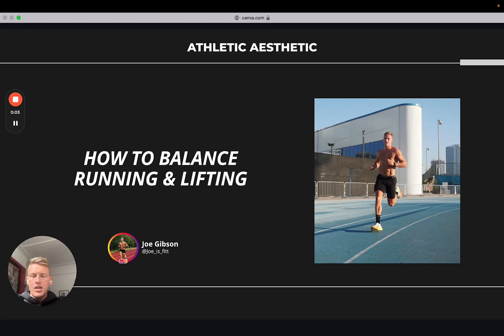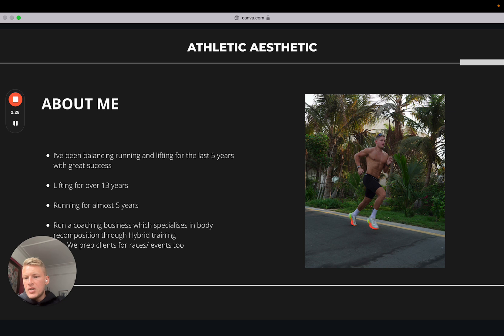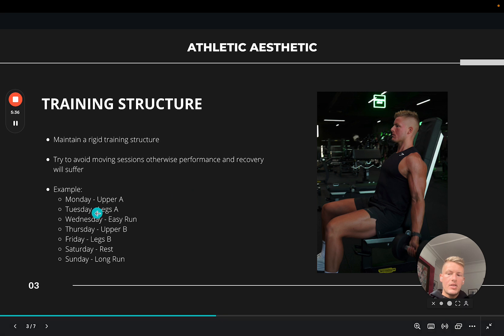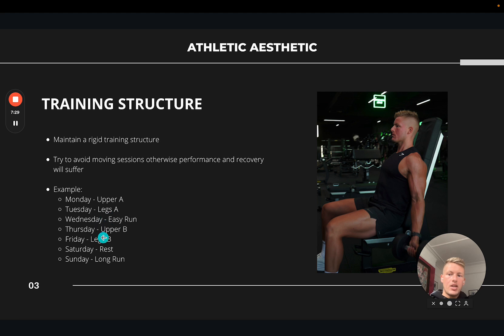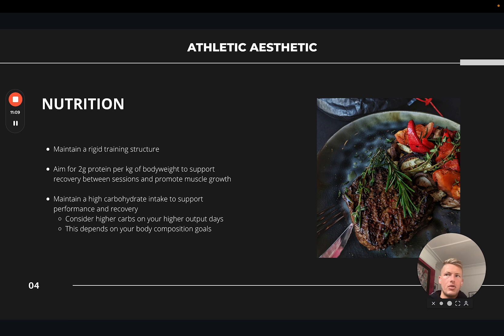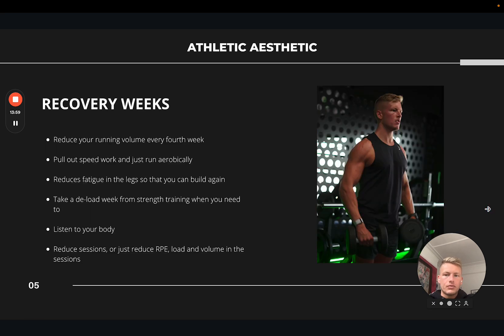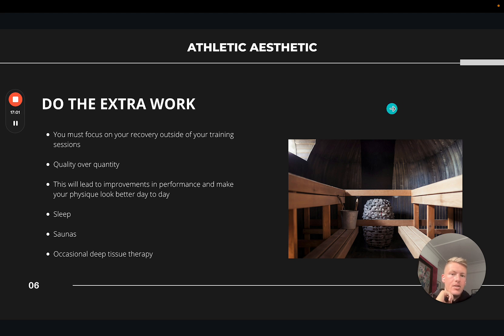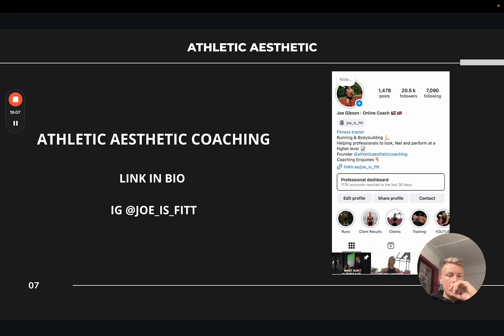HOW TO BALANCE RUNNING & LIFTING - HYBRID TRAINING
In this training video I go over the four main areas that are essential to understand if you are looking to balancing strength training and running and do Hybrid training successfully.